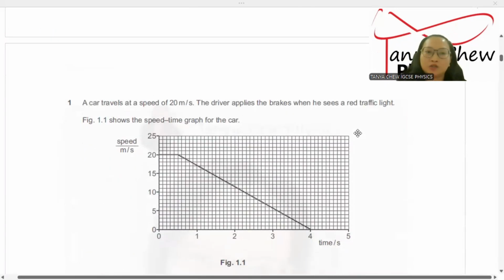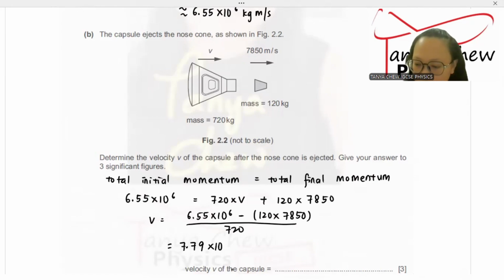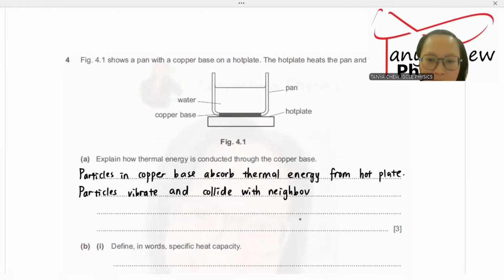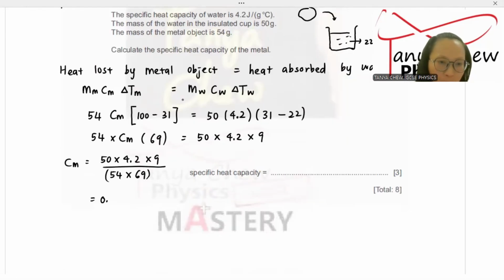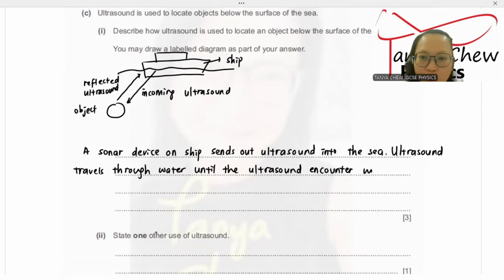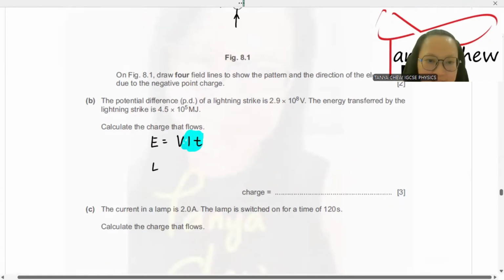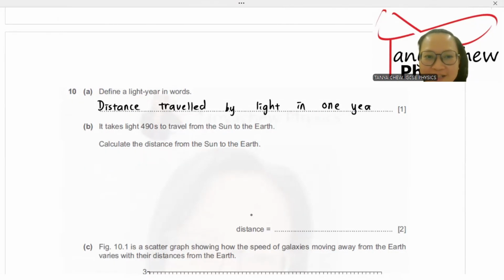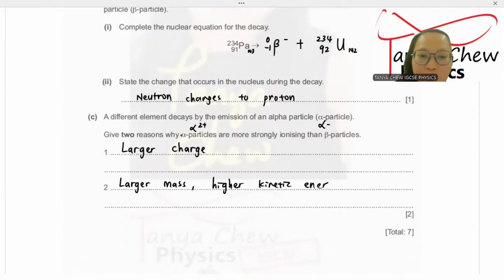IGCSE PHYSICS 0625 | MAY/JUNE 2025 | PAPER 43 | step-by-step solutions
📘 IGCSE Physics 0625 | May/June 2025 Paper 43 (0625/43/M/J/25) | Full Walk-through
In this video, Tanya Chew goes through the IGCSE Physics 0625 May/June 2025 Paper 43 step-by-step.
This complete walkthrough will help you understand how to answer exam questions clearly, avoid common mistakes, and score top marks.
✅ What you’ll learn in this video:
• Full solutions to IGCSE Physics Paper 43 M/J 2025
• Key exam techniques for structured questions
• How to show working for full marks
• Common errors to avoid in the exam
• Detailed explanations that make Physics simple and easy
Whether you are preparing for the IGCSE Physics 0625 exam in 2025 or revising past papers for practice, this video is perfect for you!
📚 Topics covered in Paper 43 (May/June 2025):
• Linear motion (graph)
• Mechanics & forces
• Waves & sound
• Electricity & electromagnetic induction
• Thermal physics
• Radioactivity
• Space Physics
🎯 Use this walkthrough to practice your exam technique, boost your confidence, and achieve A in IGCSE Physics*.
• IGCSE Physics past paper walkthroughs
• A-Level Physics exam solutions
• Tips & tricks to ace Physics exams

👉 Free study notes & updates on upcoming lessons